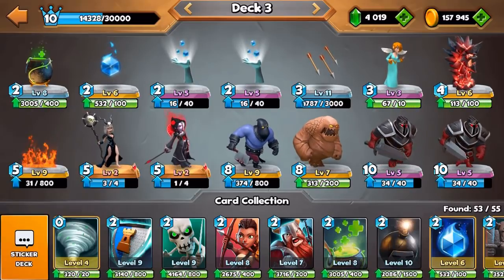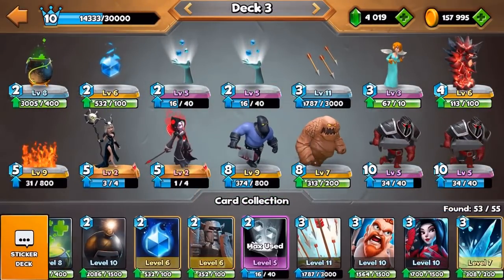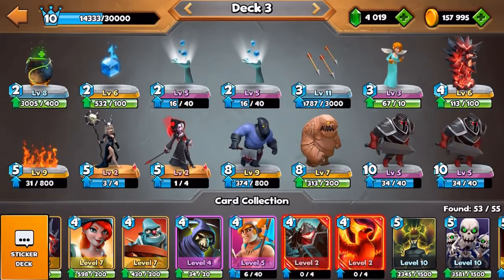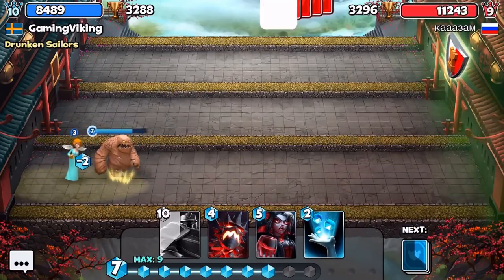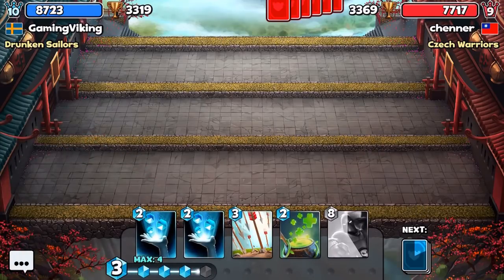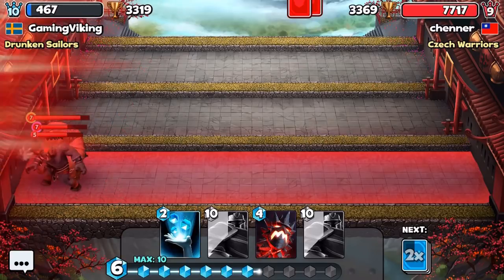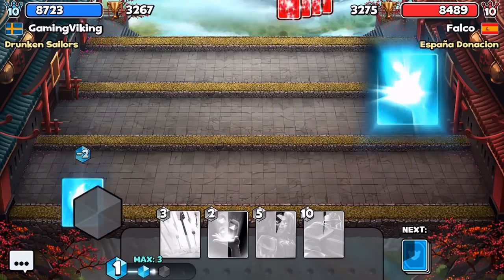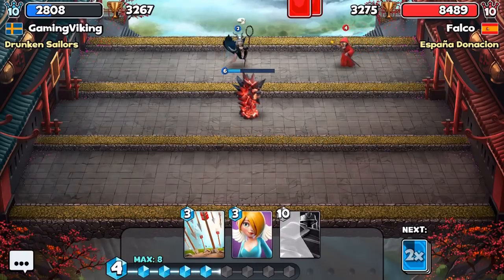NEW CARD SPIKED STATUE DECK & GAMEPLAY I Castle Crush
Today we are playing some more castle crush and we just got the new card spiked statue. So we are showing some spiked statue deck & gameplay. I also recently won the grand tournament and got the brand new legendary card the hollow knight, which hasn't been released outside of the tournaments! As well as we got the skeleton sticker. This deck consists of the following: nature heal, extra crystal, mana ritual, mana ritual, arrows, angel, spiked statue, inferno, black witch, vampire, executioner, mud elemental, black knight and black knight.

About Castle Crush!

Duel players from all around the world in the best real time game! Collect and upgrade 40+ troops and spells: from the terrible Wizard to the tremendous Golem! Play Now, for Free!

Lead your army to victory! Build a strong deck and knock down the enemy's castle deploying your troops! Earn trophies and climb the global ranking! Open your chests to discover and unlock new powerful warriors and spells! Will you get one of the few legendary cards?

Define your strategy and choose carefully your warriors. Bowmen to kill from distance? Golem to break through the defense? Or a heal spell to give a boost to your troop? Your decision will make the difference between victory or defeat!

FEATURES
+ Duel other players in epic battles
+ Collect new powerful troops
+ Destroy opponent’s castles to unlock new cards
+ Progress through multiple levels all the way to the top
+ Learn different battle tactics and become the ultimate champion
+ Open magical chests
+ Earn trophies